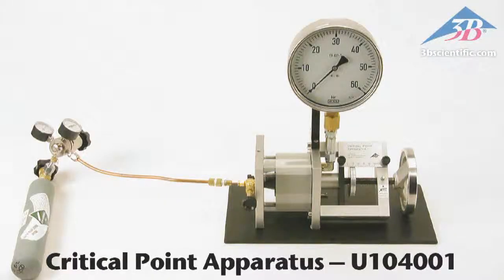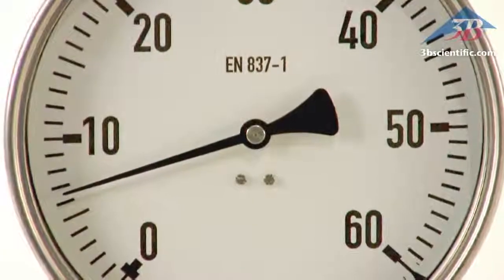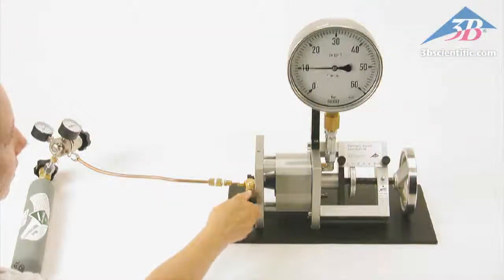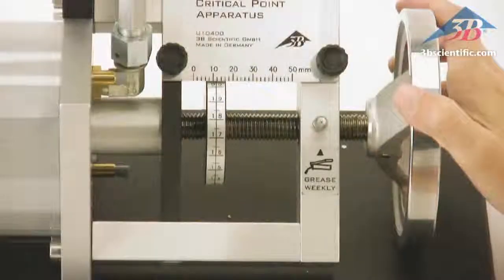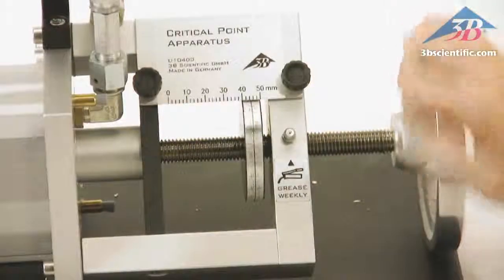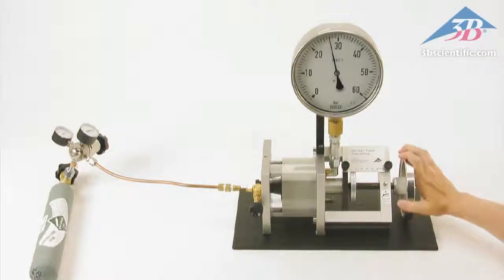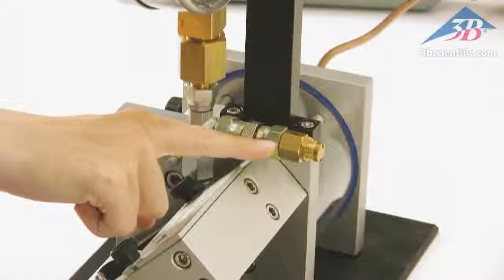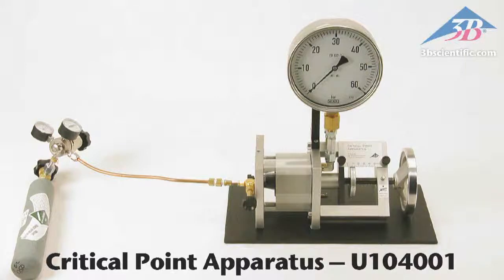高校・大学 物理実験 U104001：臨界点実験器 圧縮率と液化を調査｜気体・真空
U104001：臨界点実験器

この精密な実験器は気体の圧縮率と液化の調査に使用します。気体の臨界点の測定やP-V図での等温線（クラペイロン図）の記録ができます。SF6を試験用気体として使用します。臨界温度318.6K（45.5℃），臨界圧力3.76MPa（37.6bar）のこの気体で容易に実験が行えます。